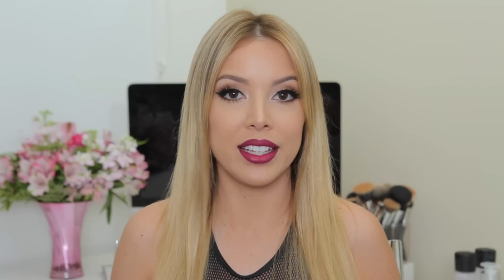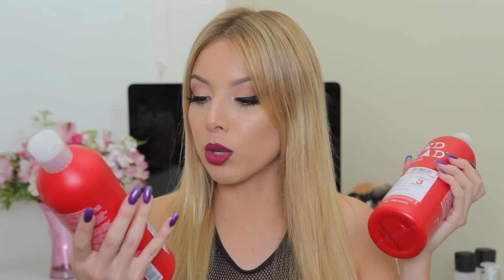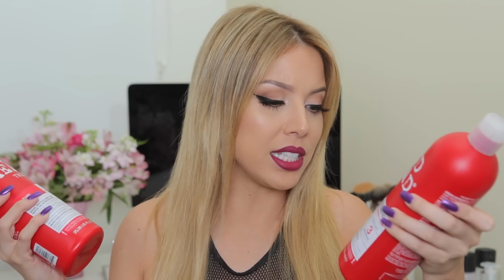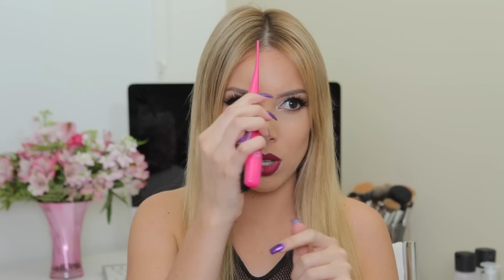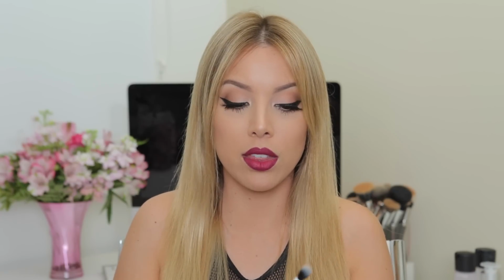Summer Beauty Ulta Haul! | LustreLux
Because I love hauls! Today I have some new beauty products + refills in this Ulta haul!

Makeup in video:
Lips: Craft liquid lipstick from ABH and MUFE 10C aqua lip liner
Eyes: Flutter lashes "Annabelle",
Shadow: MUG Peach Smoothie, ABH Fawn, MUG Mocha

Bed Head Urban Antidotes Shampoo & Conditioner

Sun Bum Sea Salt Spray

Sun Bum SPF50 Sunscreen

Cricket Teasing Comb

Eco Tools Stippling Brush

Real Techniques Duo Fiber Brush collection

Laura Gellar Gilded Honey, Ballerina, Cantaloupe

Tarte Creaseless Concealer (Light)

Versace Bright Crystal Rollerball